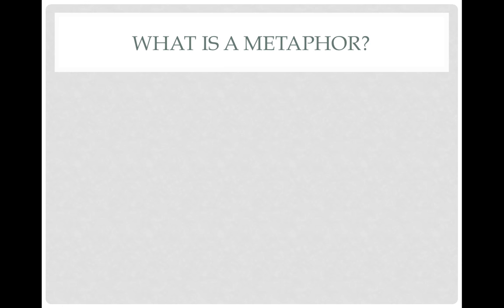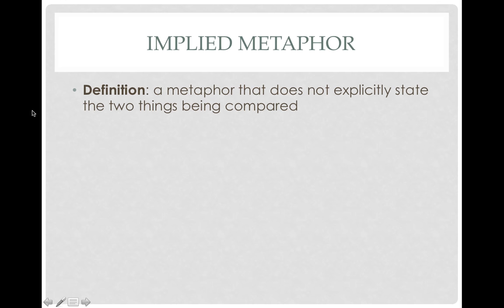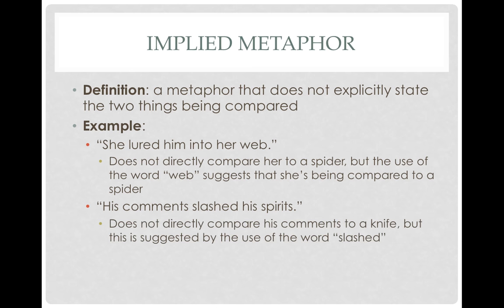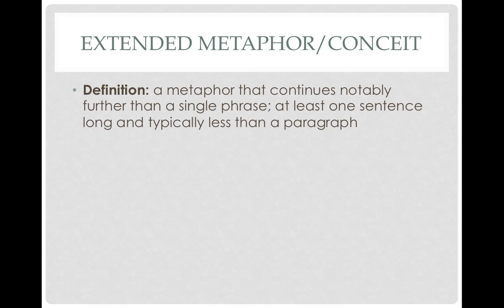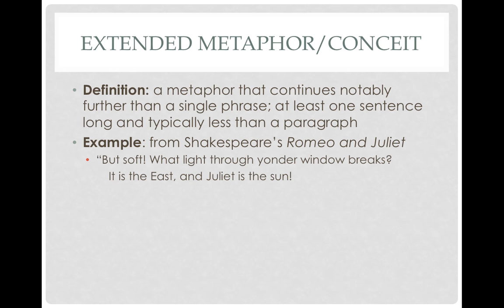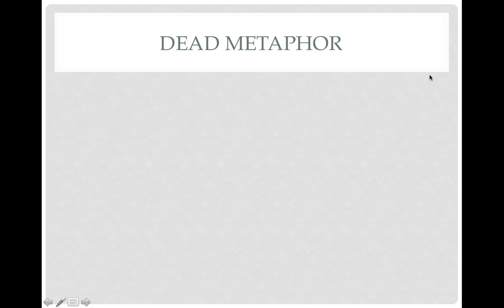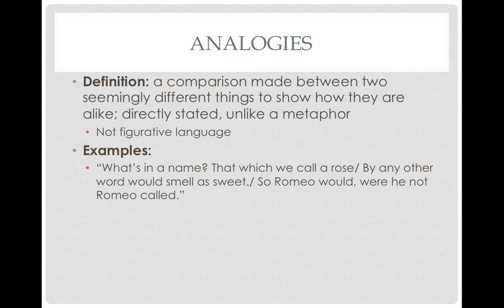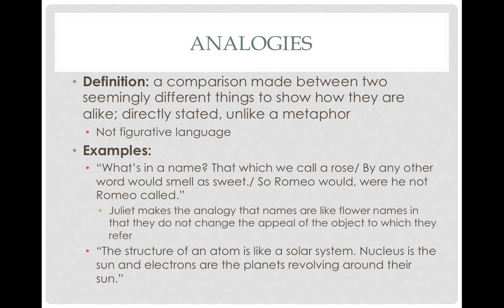Types of Metaphors